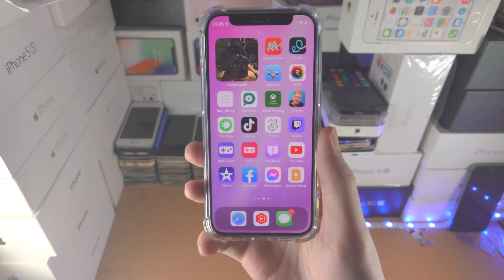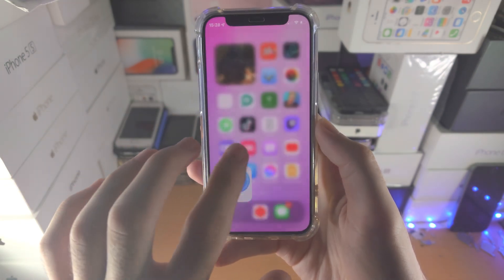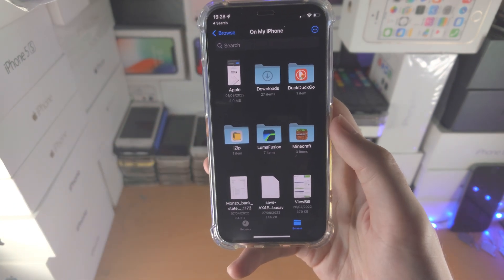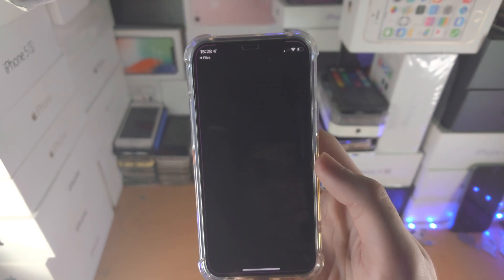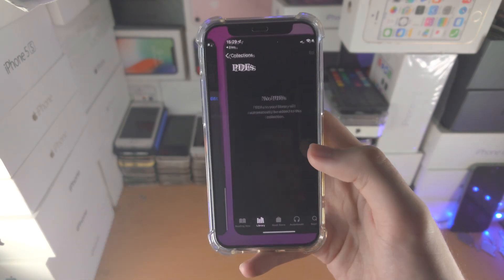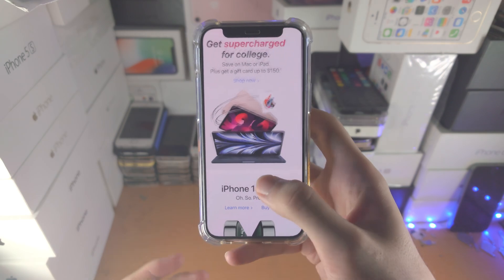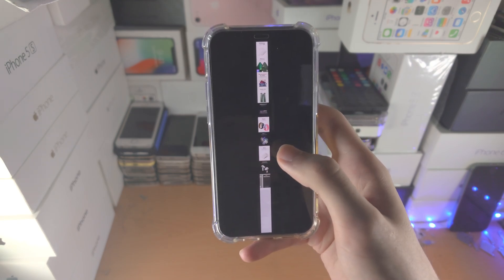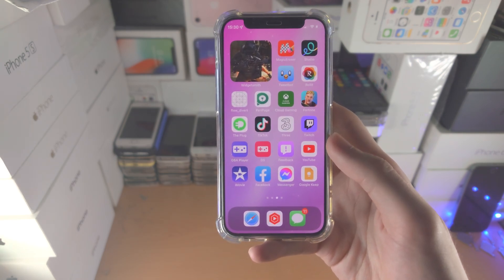ANY iPhone How To Add PDF to Books!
iPhone add PDF to Books | How to add PDF to Books on iPhone! Do you own the iPhone and want to add PDF to Books? If so, this video is for you! I will teach you how to add PDF to Books on iPhone in this tutorial. By the end of this guide, you will be able to add PDF files to the Books app in iPhone!